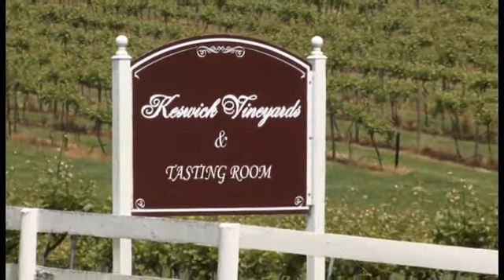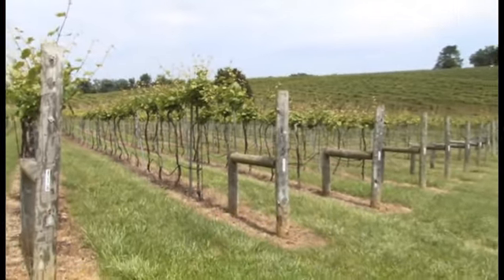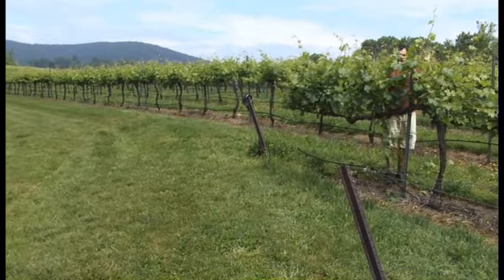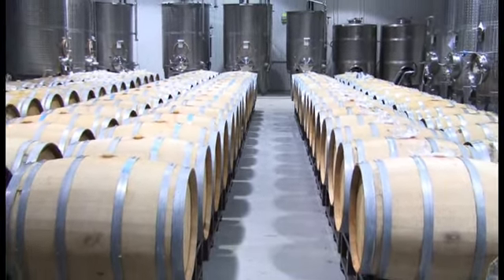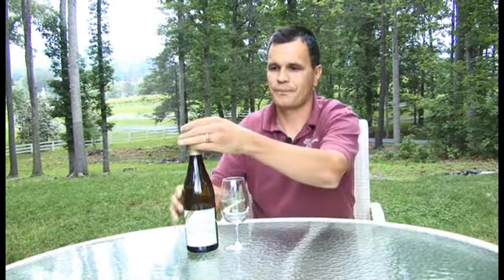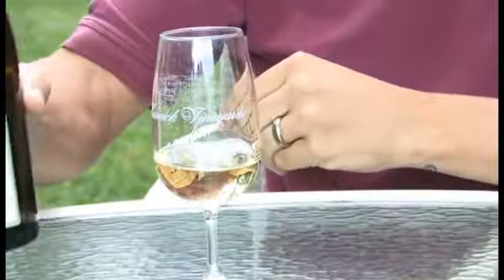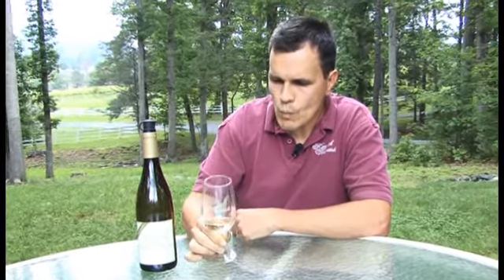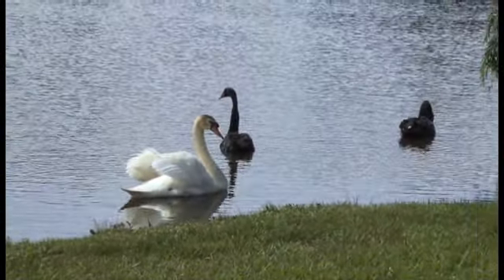Virginia Wine Lover - Keswick Vineyards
Learn about Keswick Vineyards' 2009 Viognier Reserve in an interview with their Winemaker Stephen Barnard.